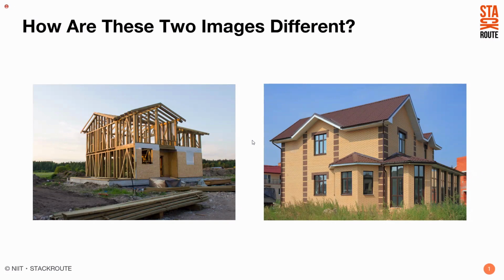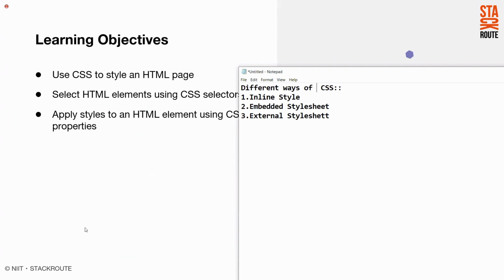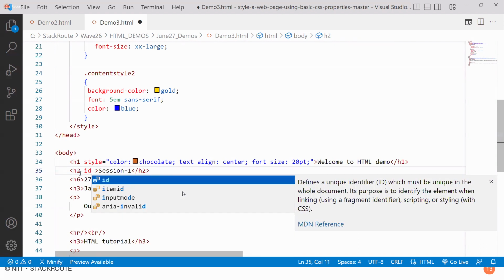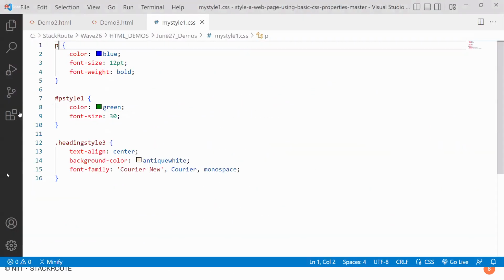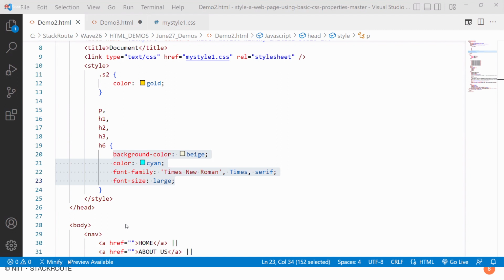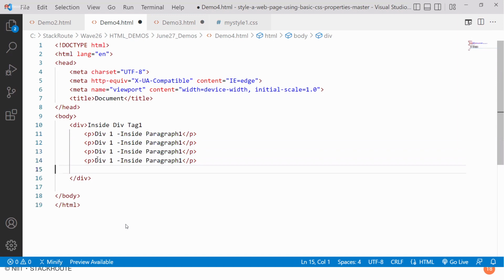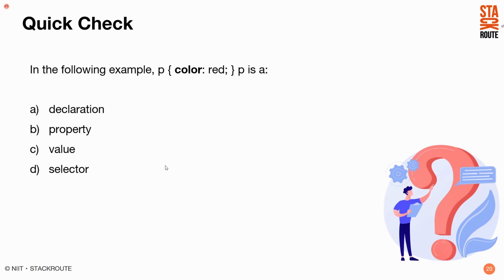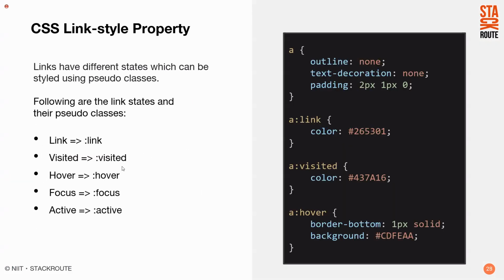06 28 Concept 01 css